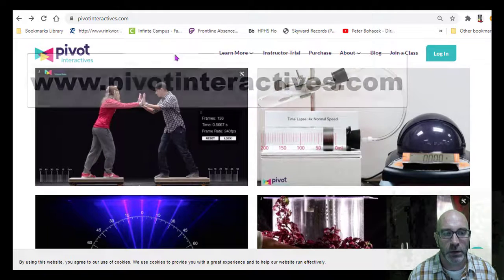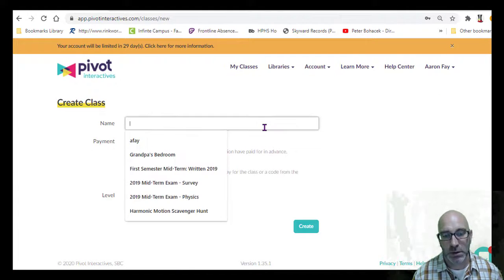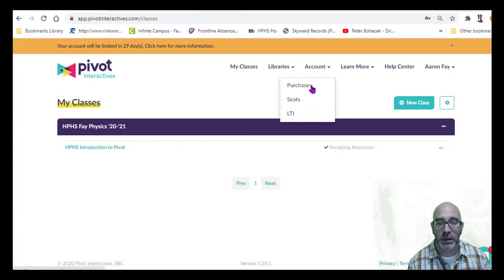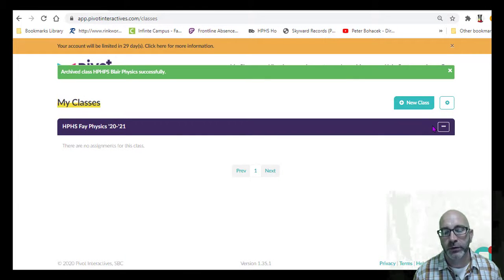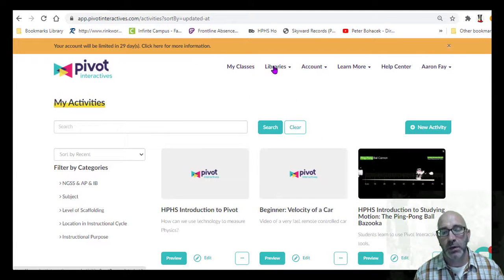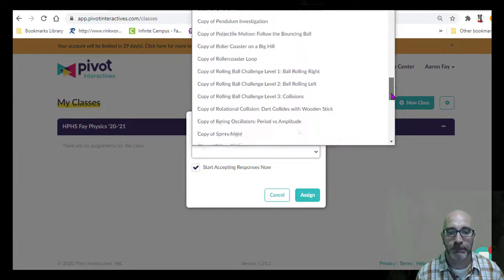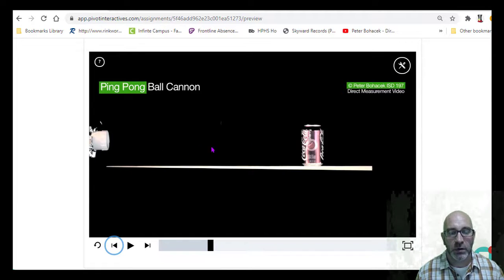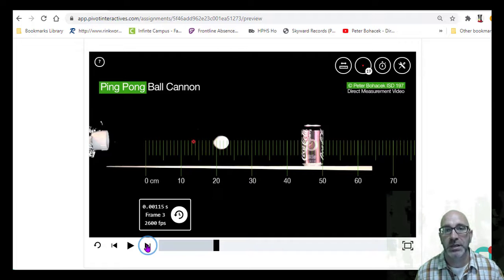HPHS Teacher's Intro to Pivot 26Aug20